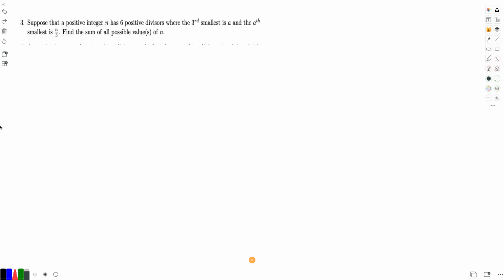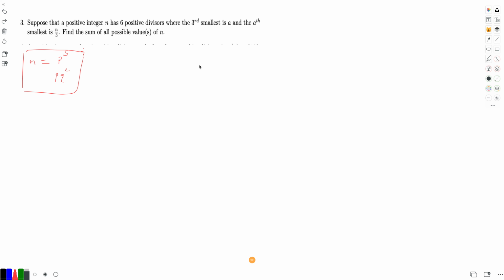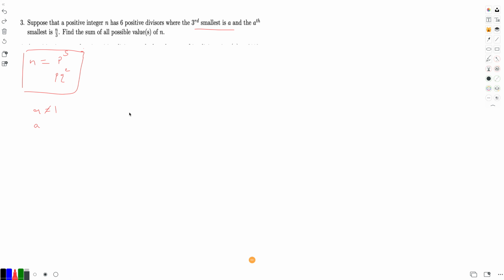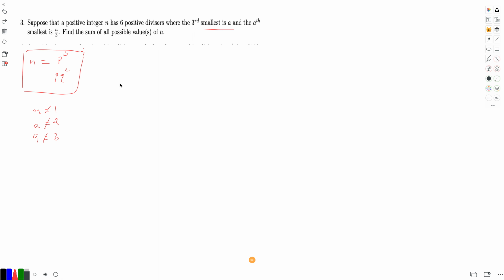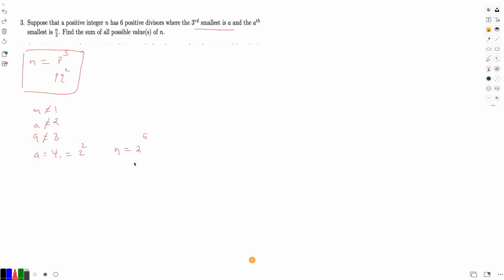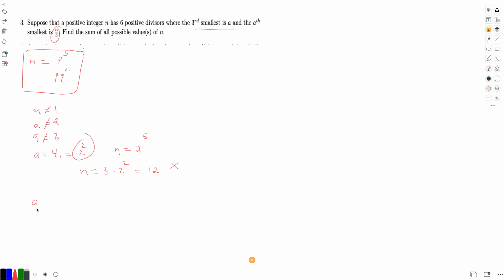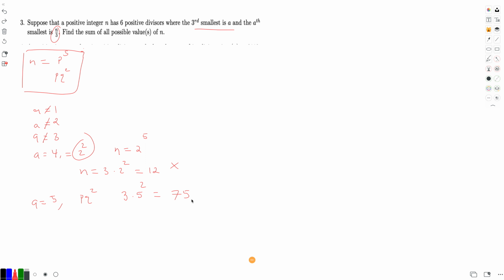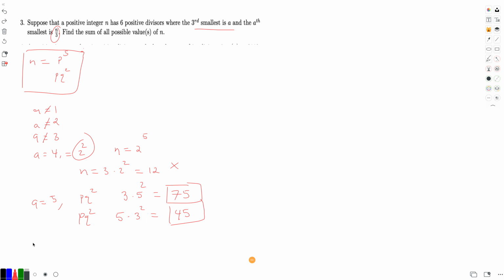2021 SMT Number Theory problem 3